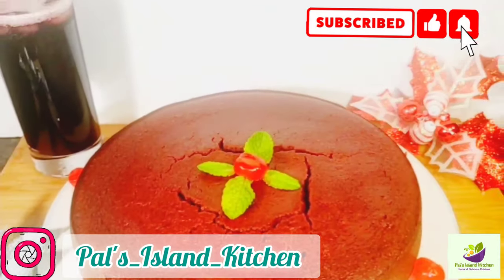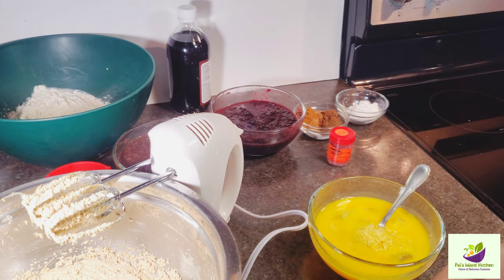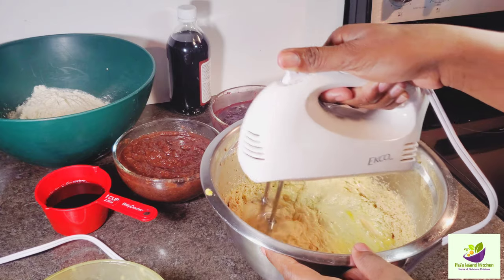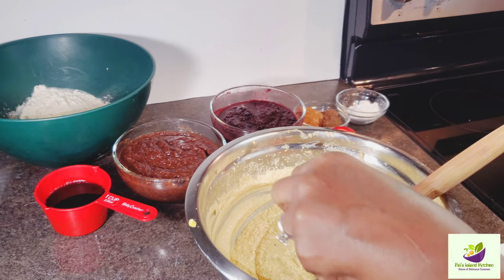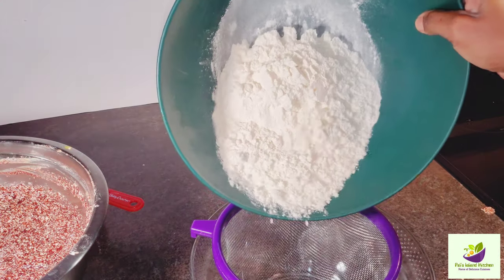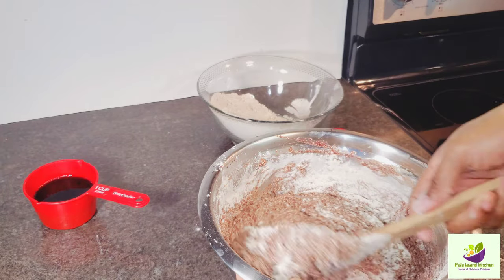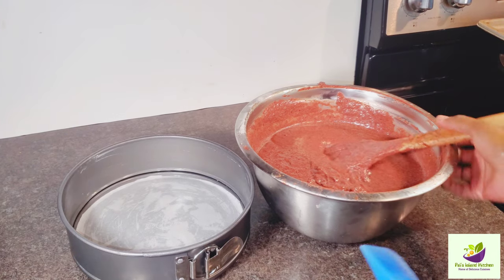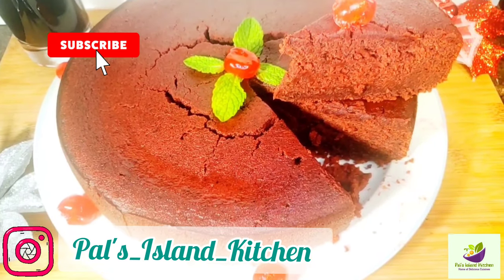Jamaican Christmas Sorrel Fruit Cake | How To Make Sorrel Cake | Hibiscus Christmas Cake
Today I will show you how to make a delicious Sorrel Fruit Cake for Christmas. It's soft, moist and flavorful. This is a delicious recipe that anyone will love. This is a holiday special, great for Christmas.

Need a Website for your business?
Check Out Season Web Design